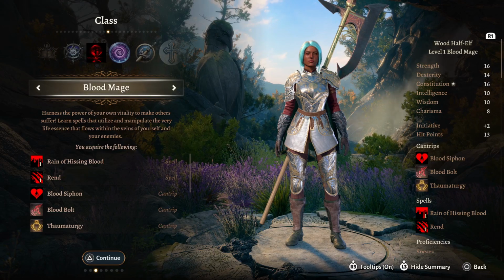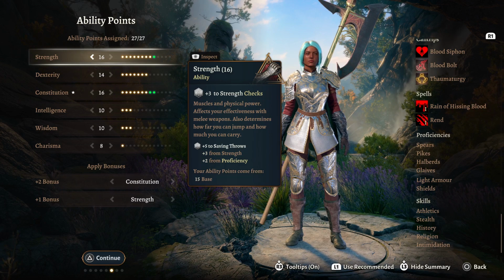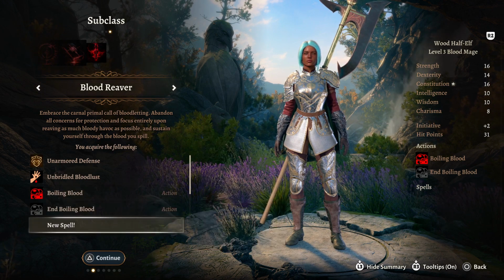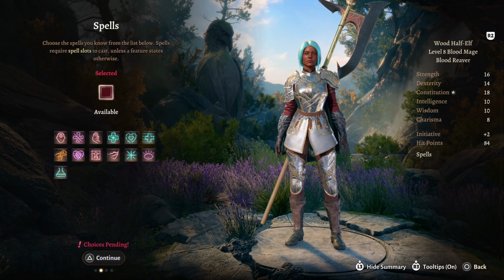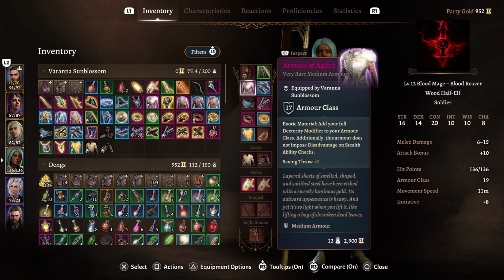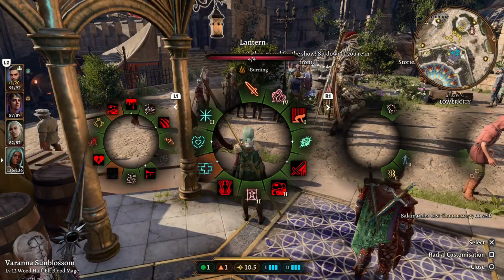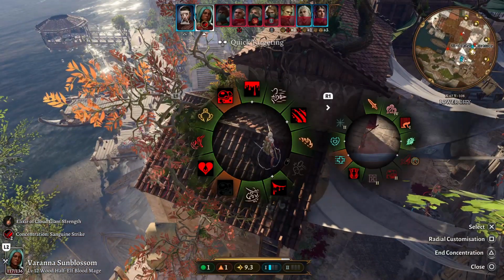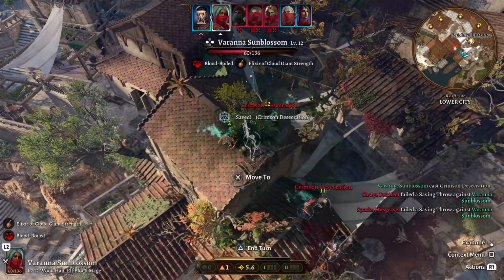Blood Reaver Blood Mage Mod Build | Baldur's Gate 3 Guide | Level 1-12 & Combat Tutorial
Baldur's Gate 3 Pure Blood Reaver Blood Mage Mod Guide. This guide will take you level by level on how to make the best Blood Reaver Blood Mage, including a combat tutorial & tactics to use in battle